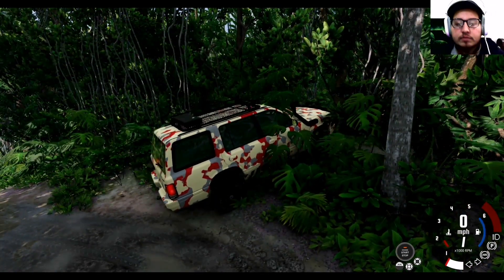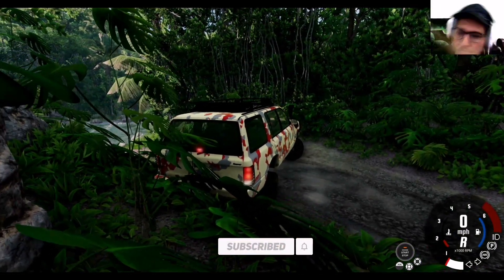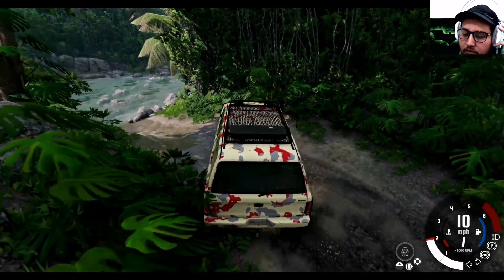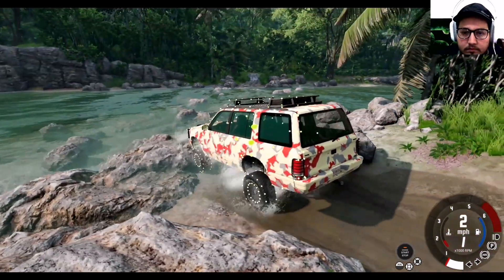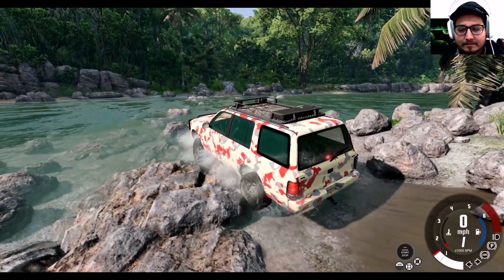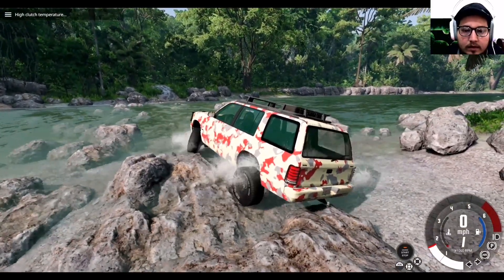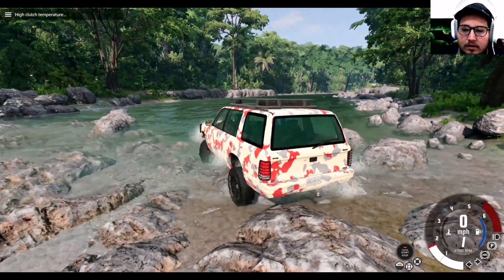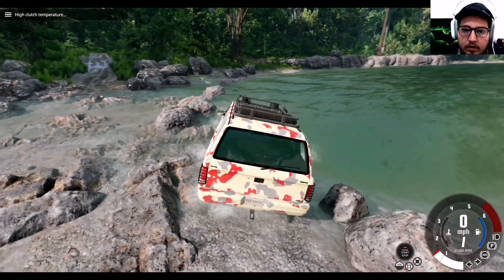offroading in Amazon forest